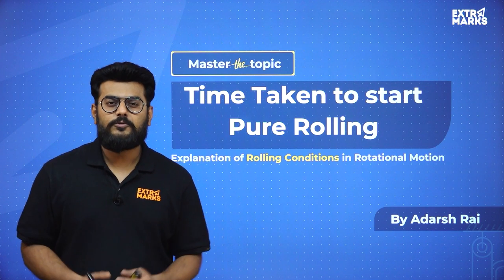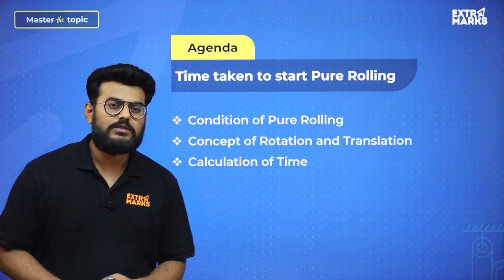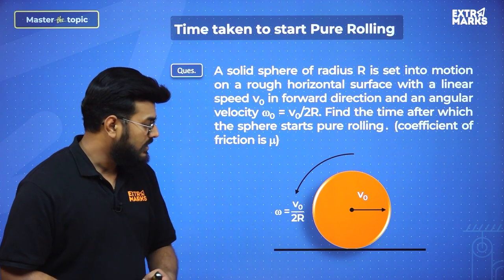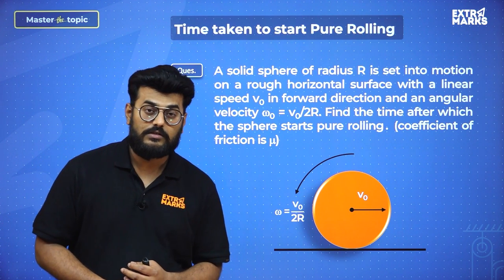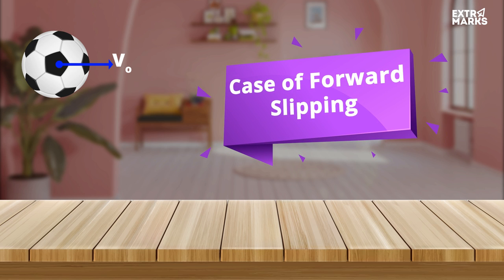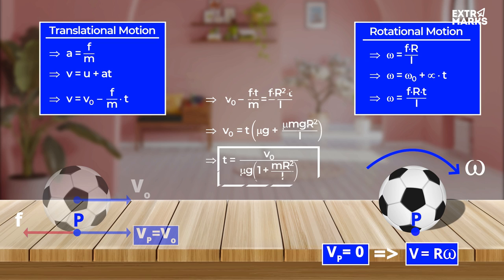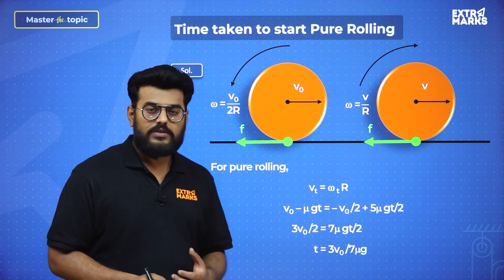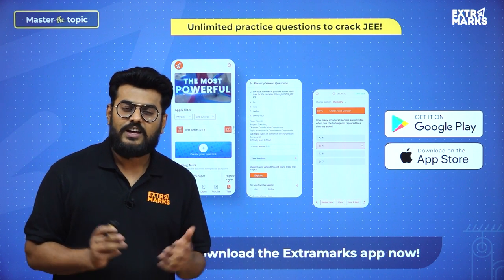Time Taken to Start Pure Rolling | Pure Rotational Motion Class 11| Master the Topic| Extramarks JEE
Pure rolling means the motion of the round object without any slipping or skidding at the point of contact between the two bodies.

In this lesson of Master the Topic, we will learn about the method to calculate the time to start pure rolling using the concepts of rotational motion to solve related questions for JEE Main 2022 with easy examples. Watch the video to know more!

Master the Topic by Extramarks offer videos that help in concentrating on the most critical concepts with in-depth analysis of important principles. The Scenario-based sessions help in retention and engagement, thus making the application of concepts easy. We encourage a flexible manner of studying by providing a variety of interactive IIT JEE online coaching video lectures, adaptive assessment modules, and study tools.

Benefits of Master the Topic:
✅ Question-based approach for understanding topics
✅ In-depth, conceptual clarity
✅ Going beyond ICSE, CBSE, and NCERT syllabus
✅ Application of concepts
✅ In-depth chapter wise topic wise questions and answers
✅ Ace boards + JEE together
✅ Busting myths

Introduction 0:00
Agenda of the sessions 1:15
Time taken to start pure rolling 1:45
Tests and practice on Extramarks app 11:32